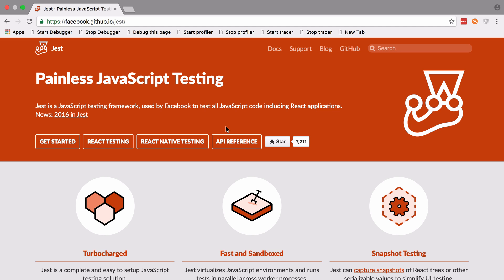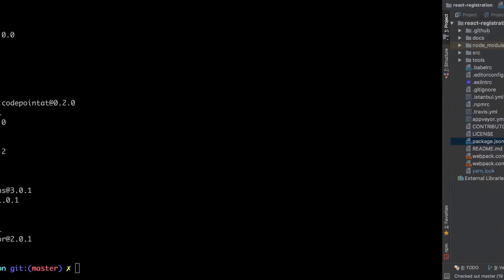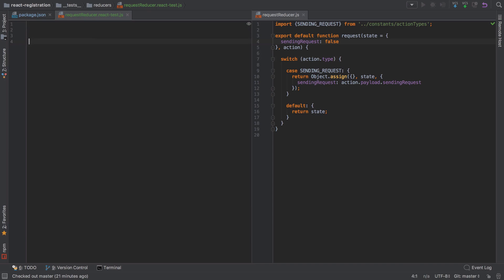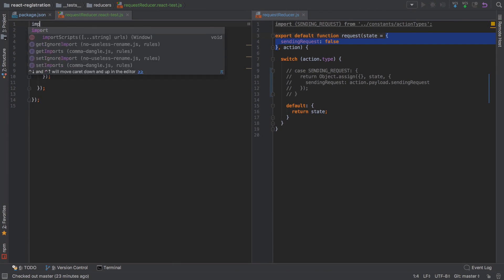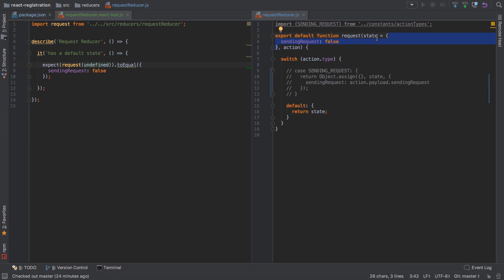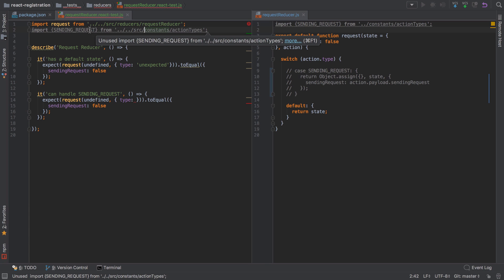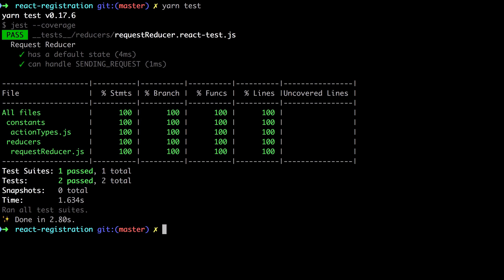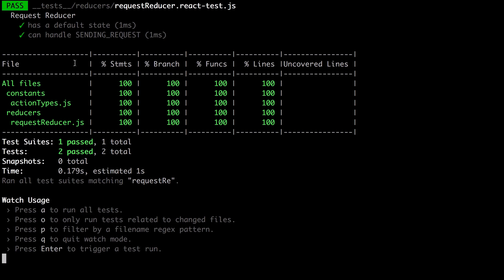Getting Started Testing React / Redux With Jest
Jest is a JavaScript testing framework from Facebook. As such, it integrates nicely with React.

In this video we cover basic setup, writing our first tests, adding coverage output, and the really nice 'filter' functionality for running specific tests.